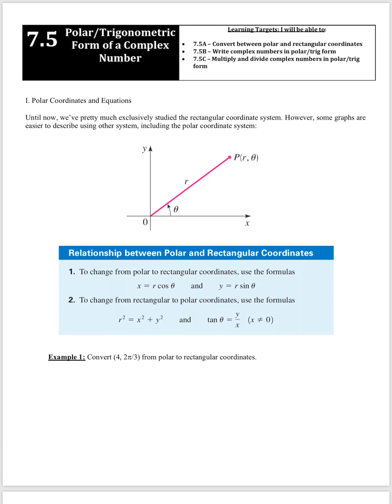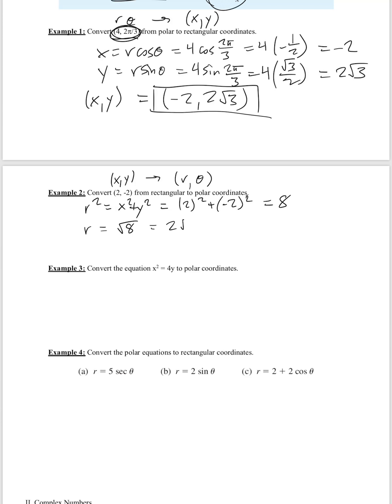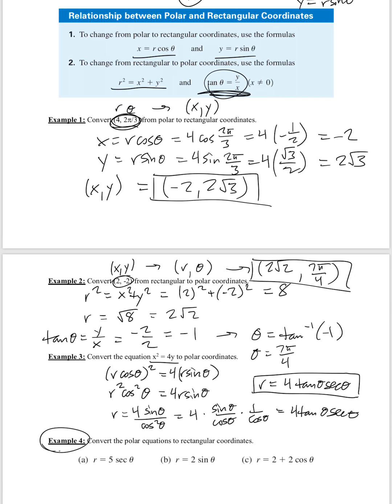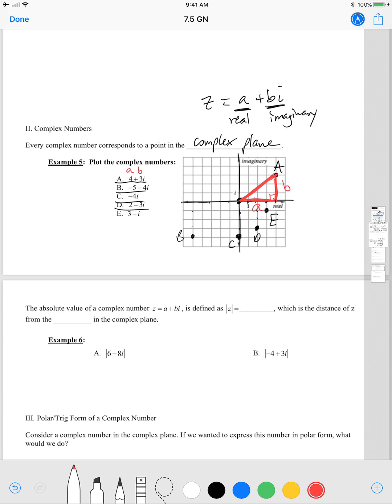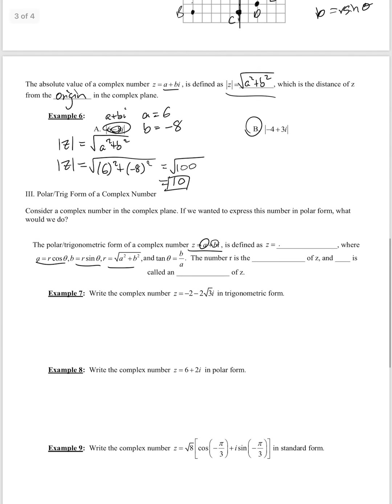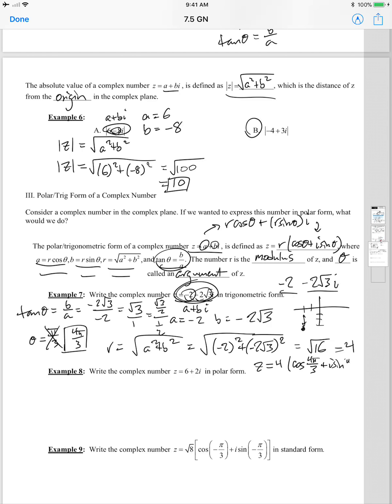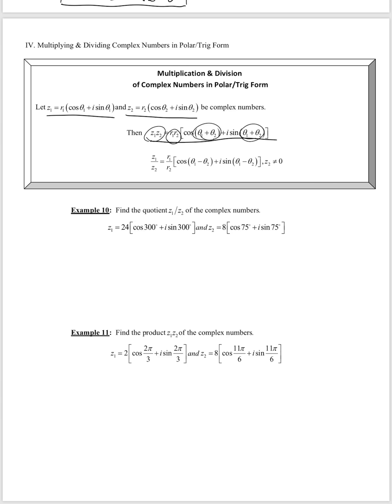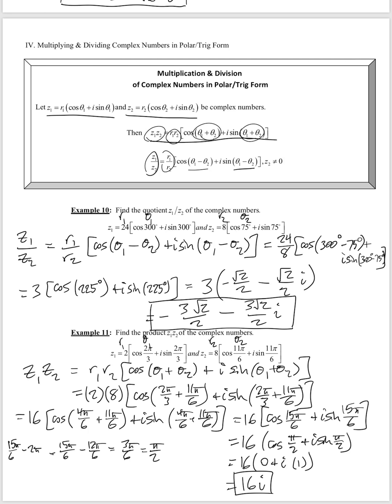7.5 - Polar/Trigonometric Form of a Complex Number